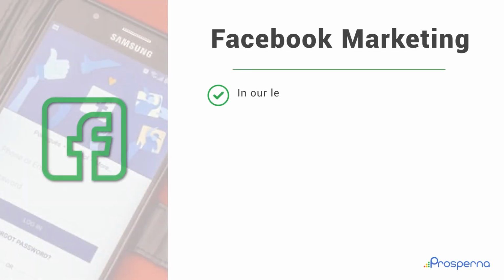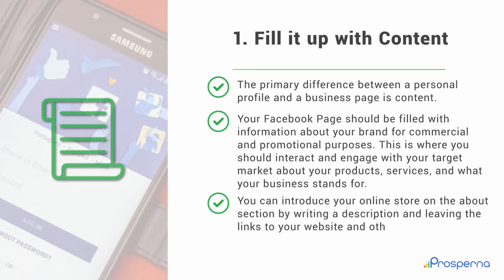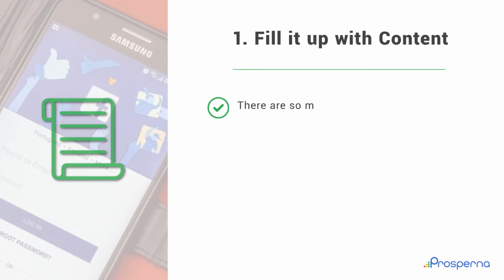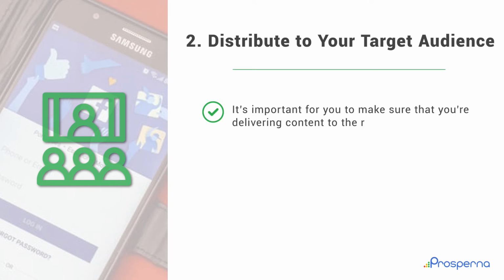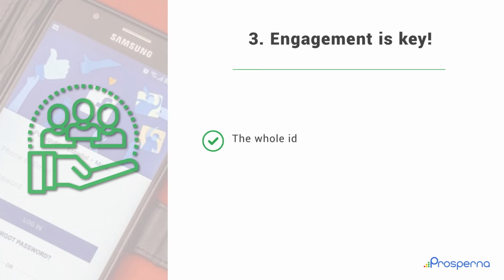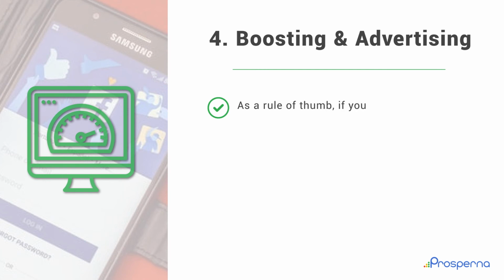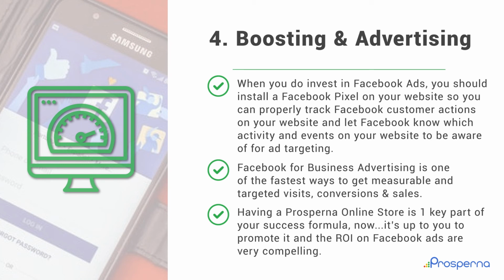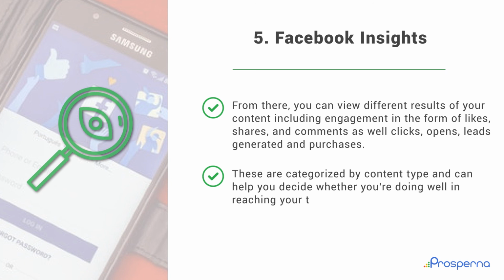How to Take Advantage of Facebook in Your Marketing Strategy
Take advantage of the world's largest social media platform, Facebook, by incorporating it into your marketing strategy. This platform has made it easier for everyone to grow their business. Learn the tips and tricks in using the platform for your business, become a Facebook marketing expert, and attract more customers!

and how we can help you be on top!